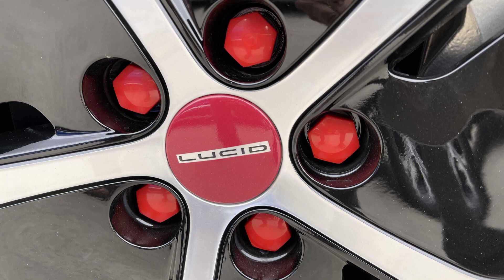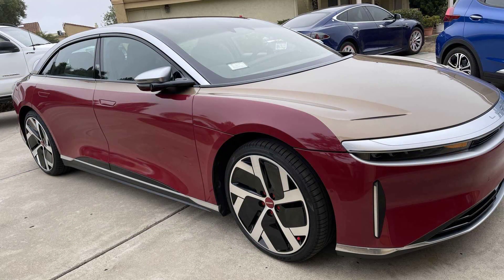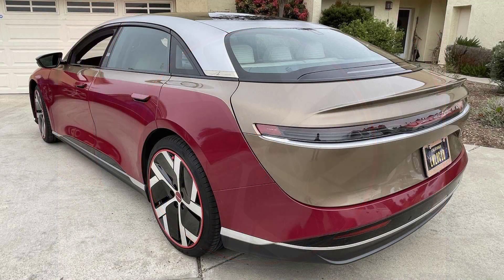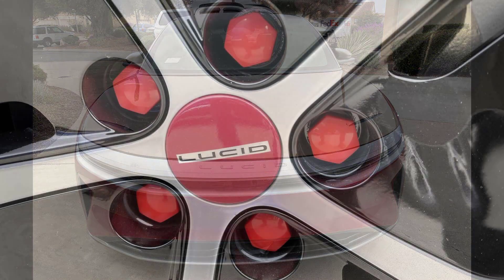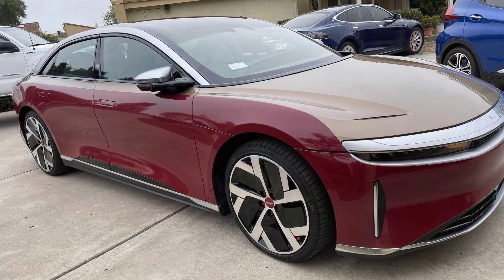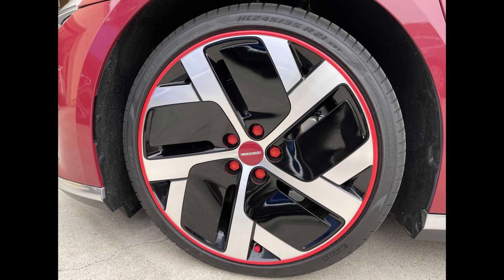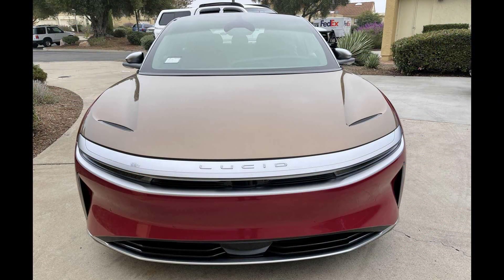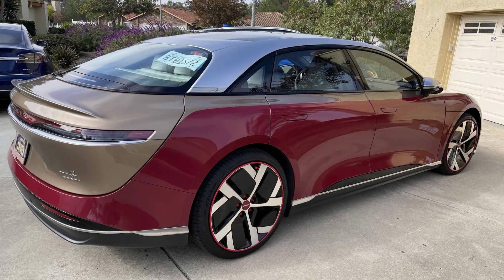Lucid Air Dream Edition Rocks Iron Man - Themed Custom Vinyl Packaging